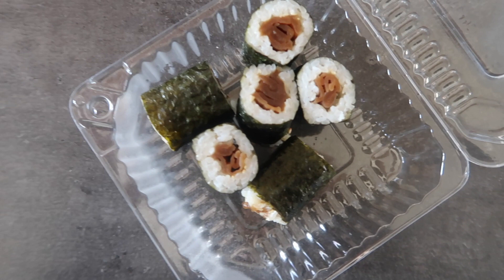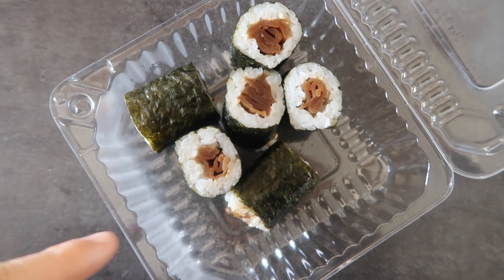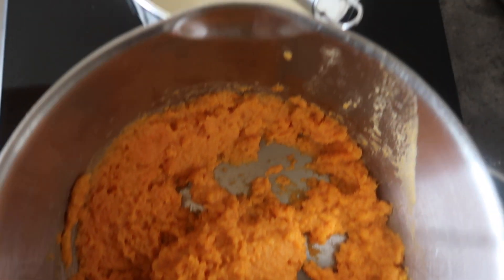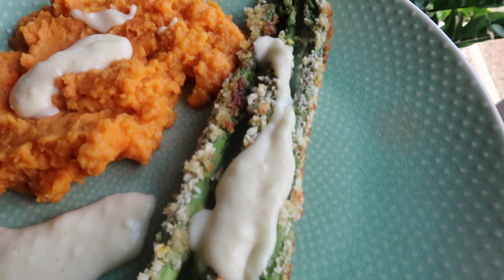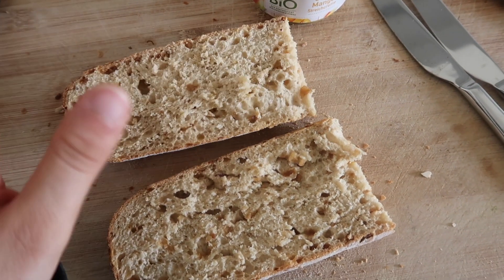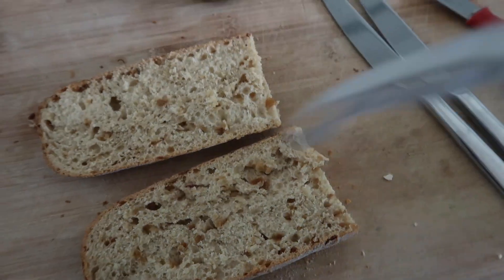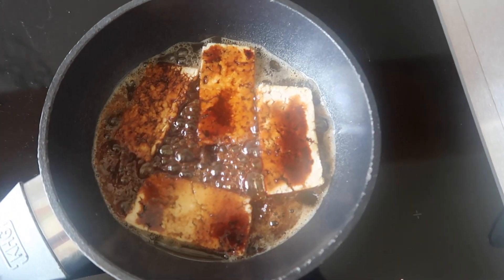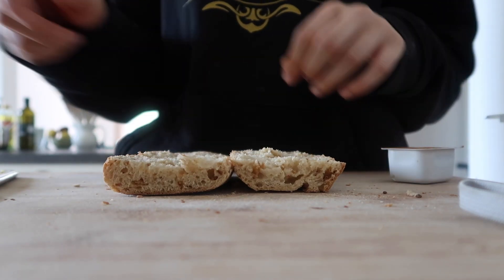WHAT I EAT IN A FEW DAYS🥣🌱 | off-days; vegan; simple | bowls & plants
hello hello my beautiful friend!!🌱☀️

in today's video i'm going to be showing what i eat in a few days when i have off-days & more time to cook things!!✨

continue doing great,
hannah :)🧸🪴
🫐 chapters:
﹒0:00 - intro
﹒0:18 - day 1
﹒0:44 - day 2
﹒1:54 - day 3
﹒2:17 - day 4
﹒3:17 - outro
"by returning to yourself you will set yourself free."